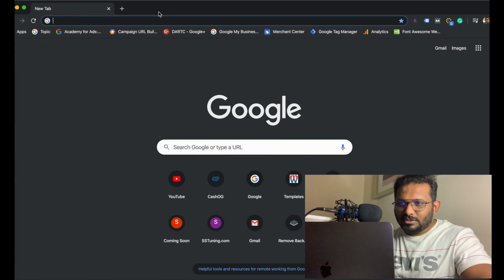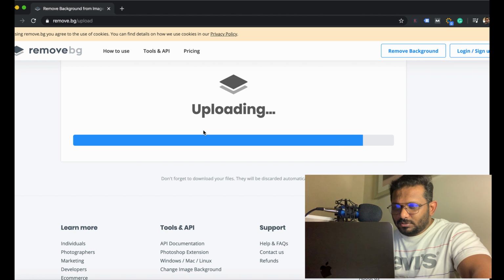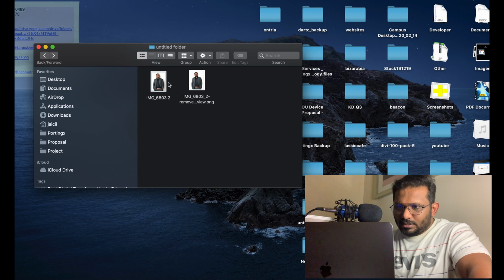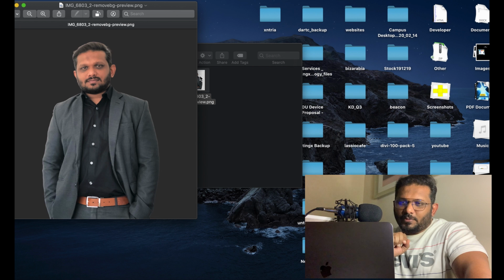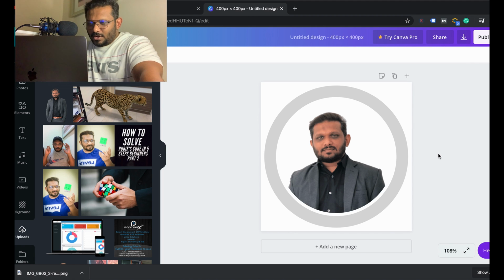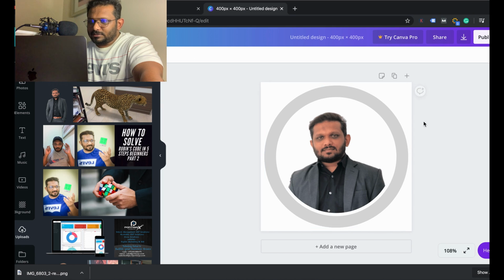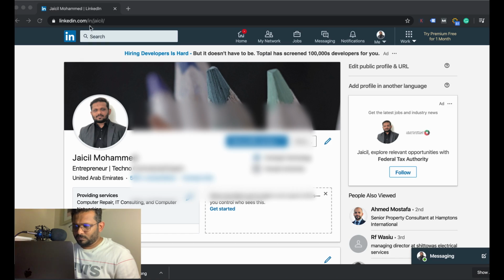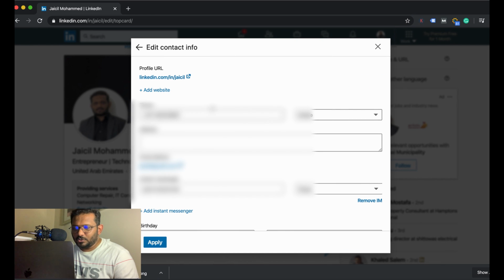How to Create LinkedIn Profile Picture with Free Tools.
How to Create a LinkedIn Profile Picture with Free Tools. In this video, you can learn how to create a Professional Profile picture for Linked in Using free tools.
The ideal LinkedIn profile picture size is 400 x 400 pixels. Linked in is using a round picture as a profile picture, this tutorial will explain how to create the same using free tools. This can be done also using smartphones.